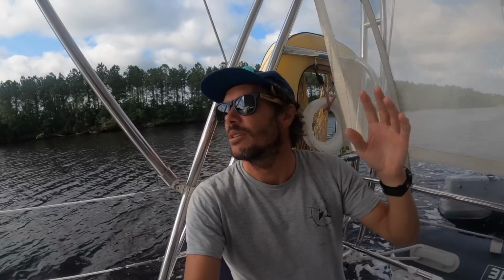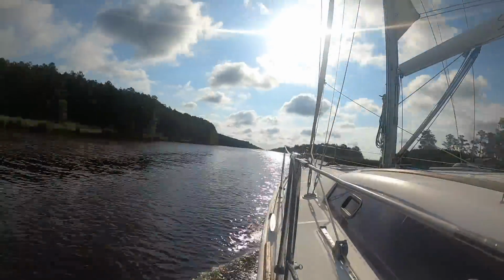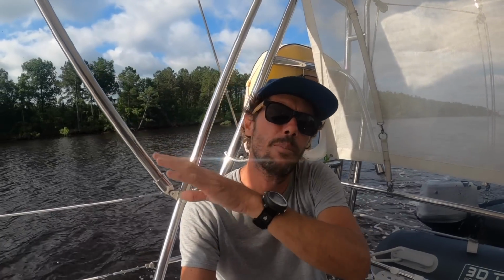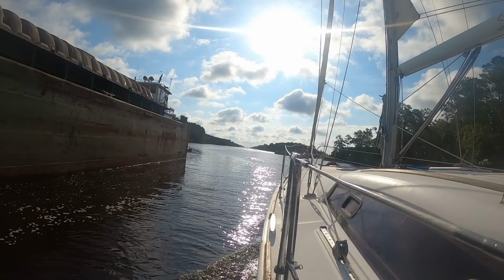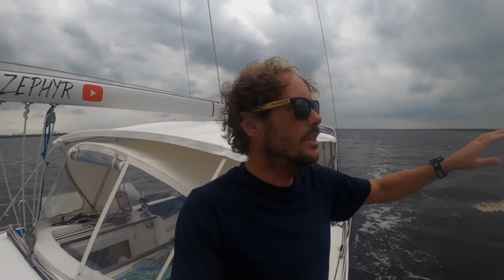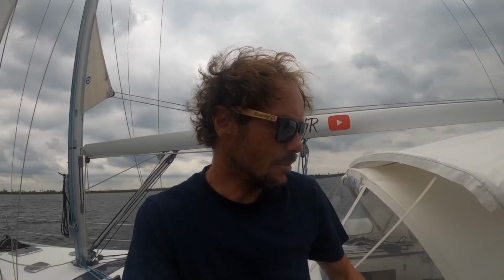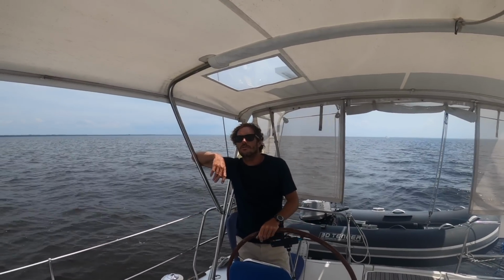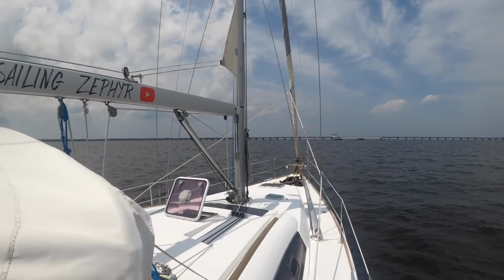Have we FOUND the best FREE DOCK on the ICW? - Ep. 145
AGAIN we get to put our sails up in the ICW and it’s such a relief to be able to do this and not spend the money on diesel! We couldn’t be happier! We also make it past cape Hatteras, which means we are insured again! Win!

We get to Chesapeake city, VA and we get to spend a couple of nights on the free docks, which is incredible and a much needed break from back to back traveling!

0.00 Sun Melt Waves - Oman
4.38 Ain't going to live like this no more - Bo the Drifter
10.15 Odi - Xack
14.18 When the river is calling - Stonekeepers feat. Revel Day

Love,
James & Nats